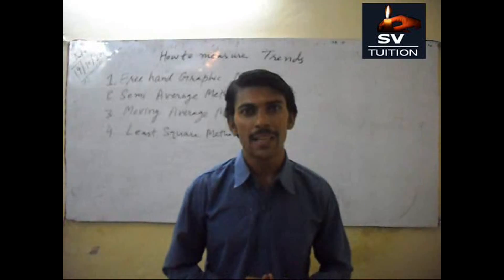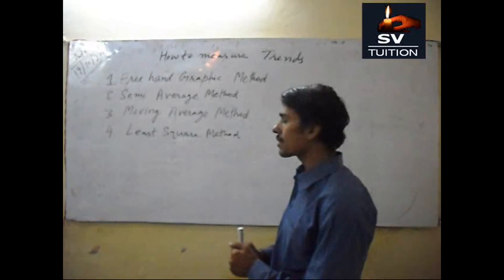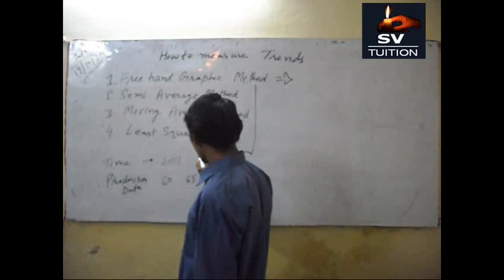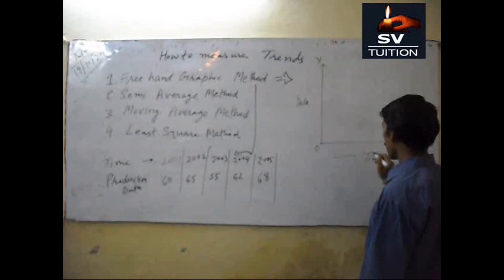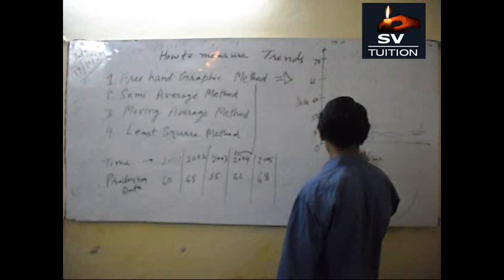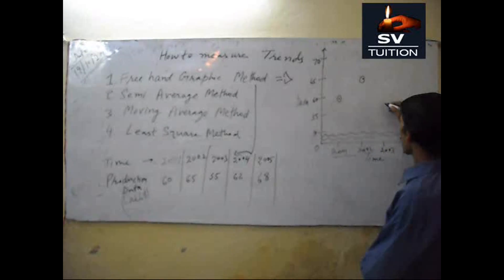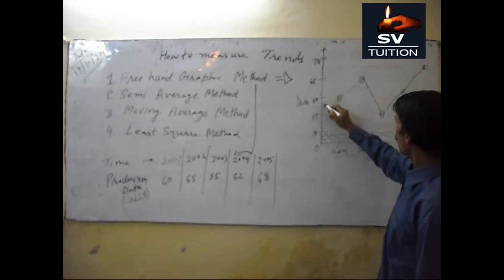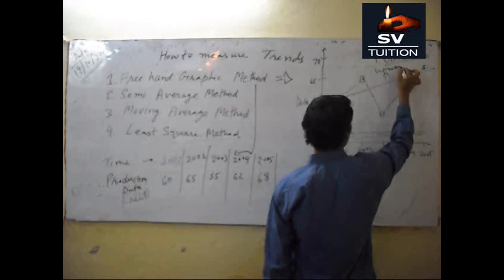Free Hand Graphic Method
This is Lecture series on Time Series Analysis Chapter of Statistics. In this part, you will learn the first method of measuring the trend and its name is free hand graphic method.